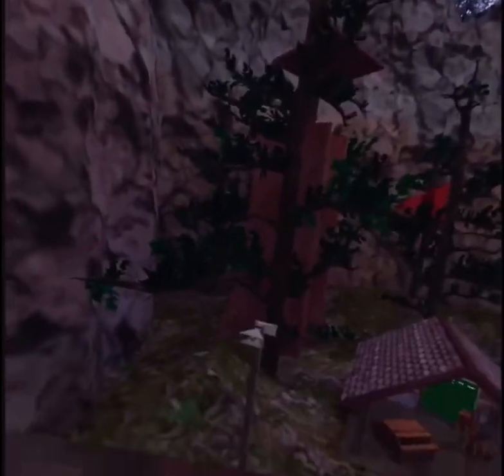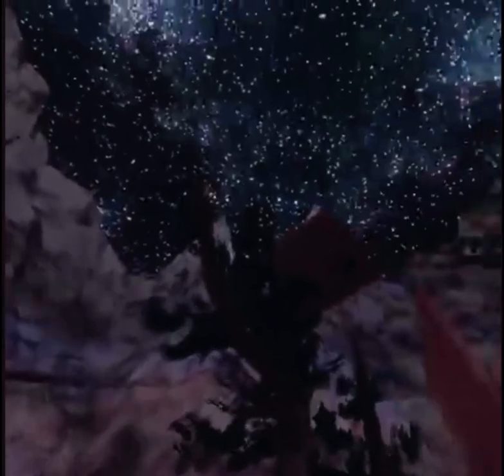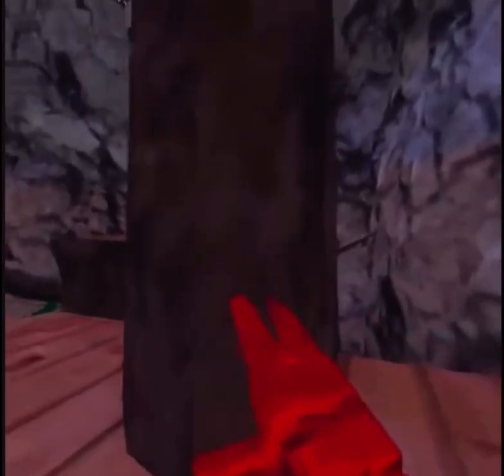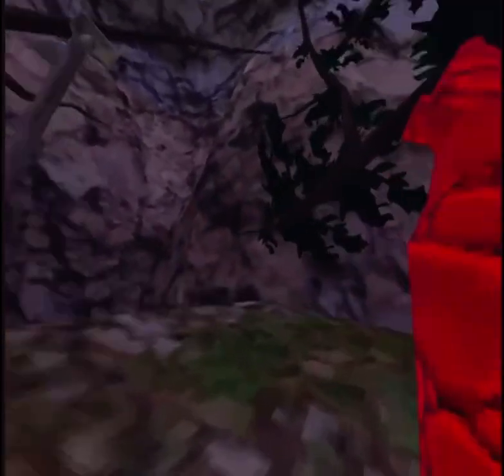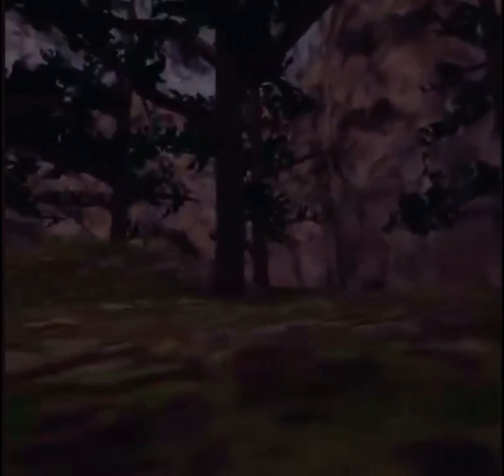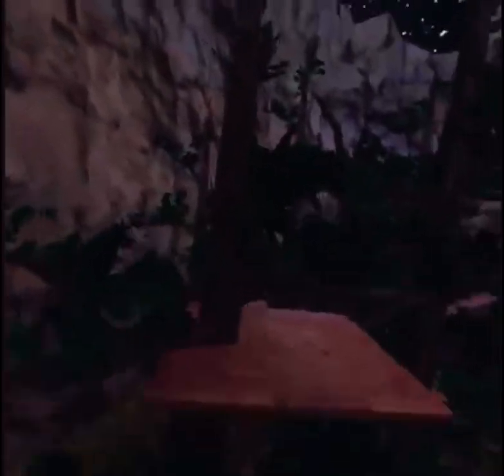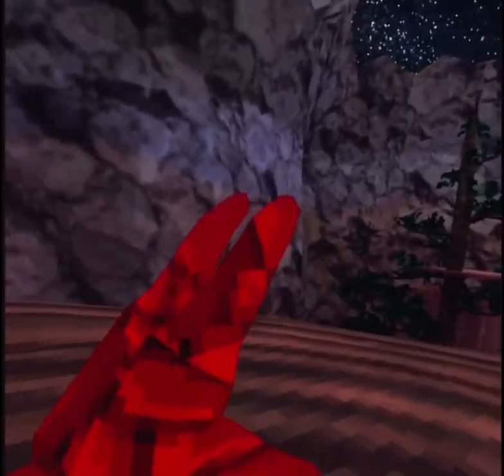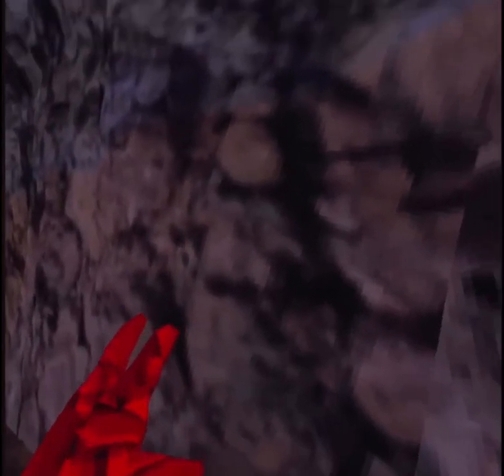Tips and tricks (gorilla tag)